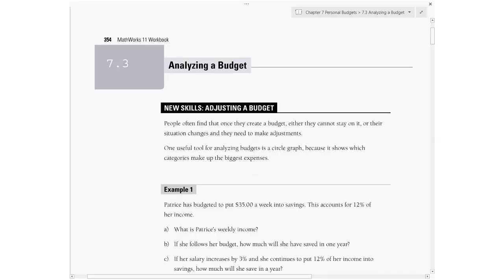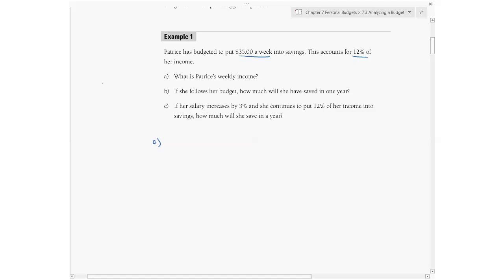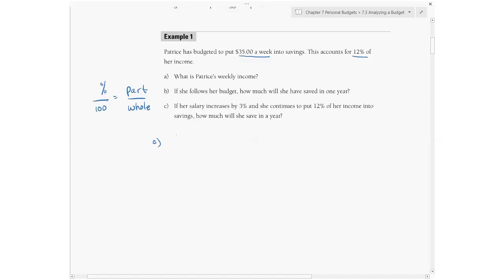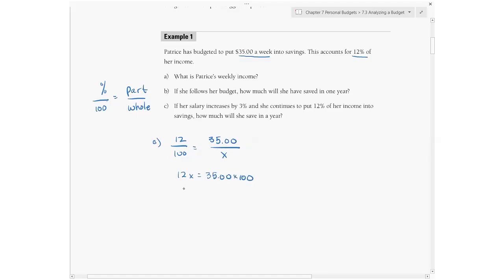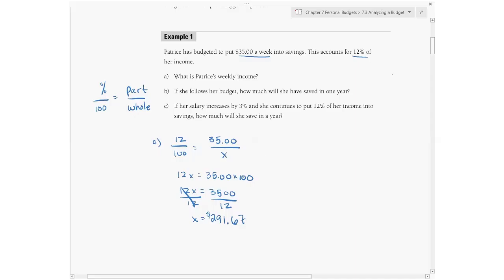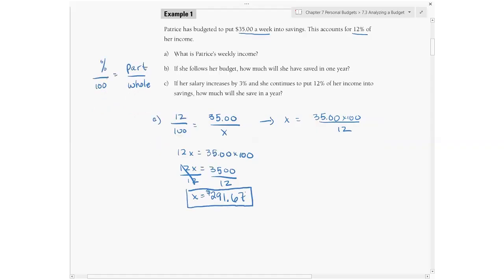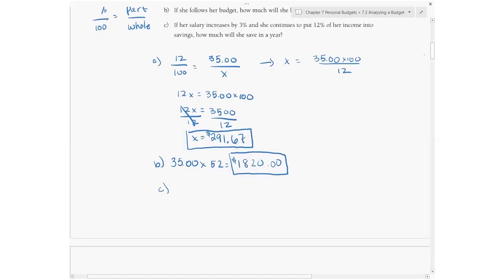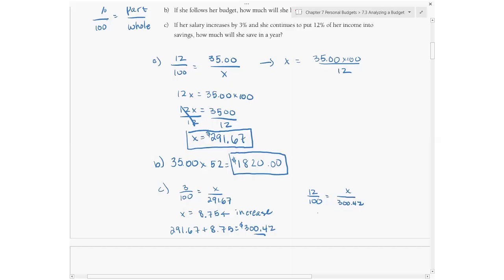7.3 Example 1